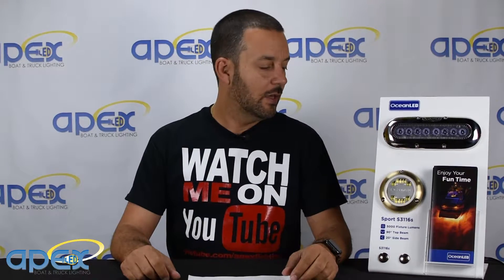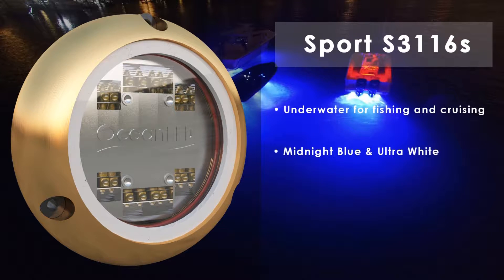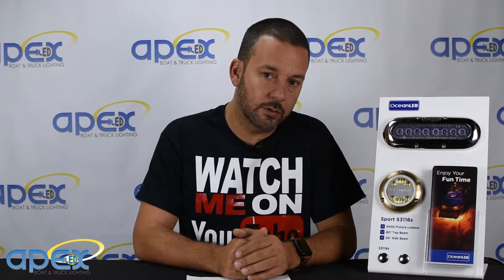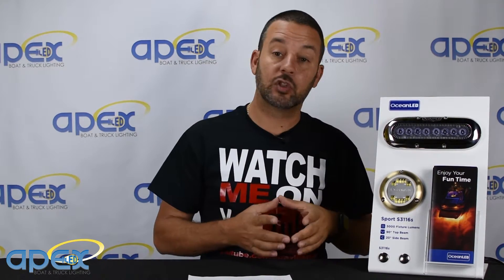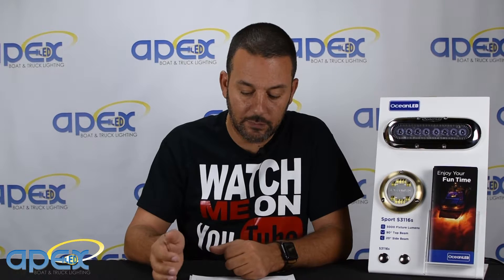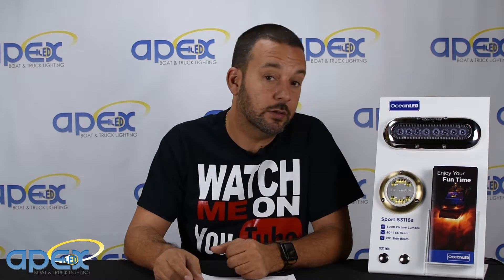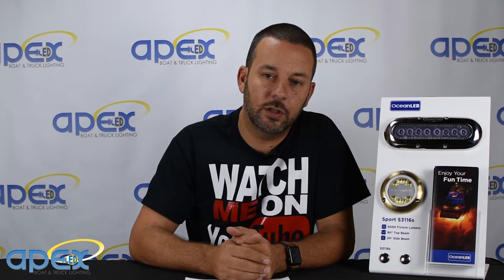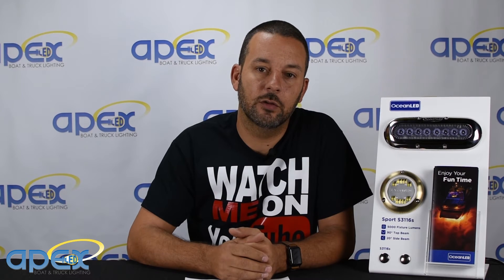Review of OceanLED Sport S3116s by Apex Lighting